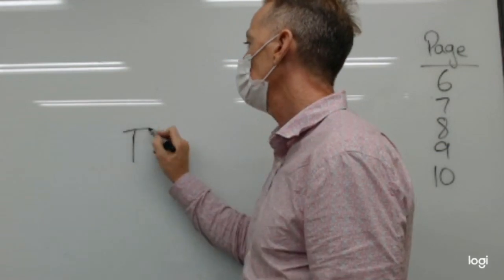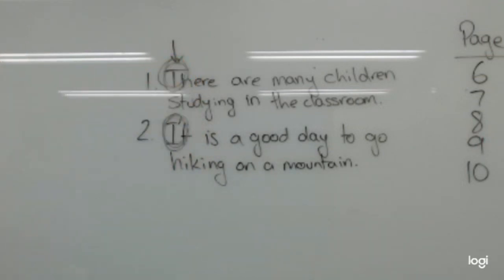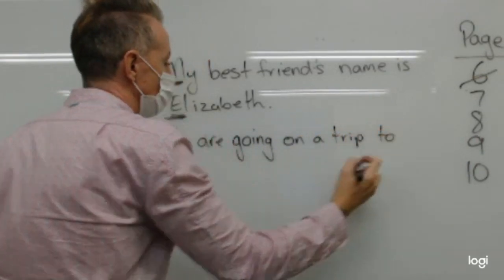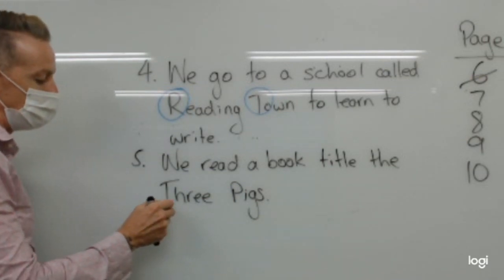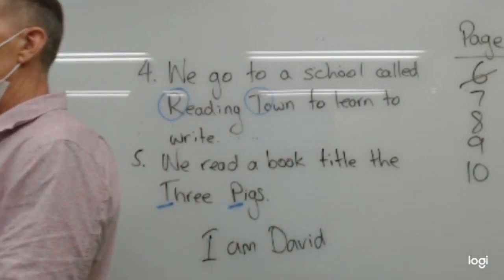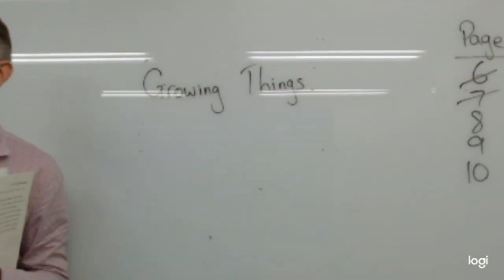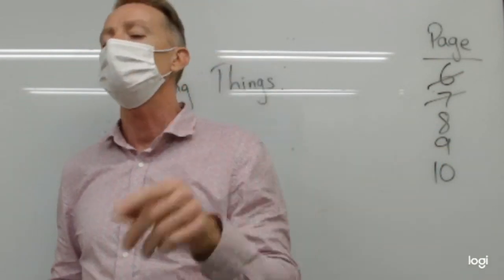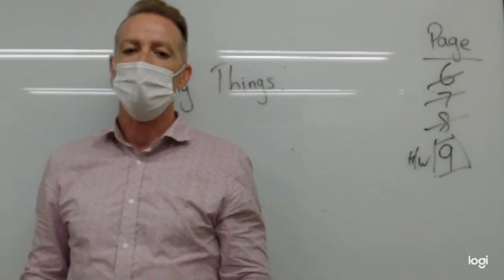1B Writing/ Practice Writing / pgs.6~9 (화목330, Bruce, 20 07 28)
수업시간 : TTH(화목) 3:30
Level  : 1B
선생님     : Bruce
교재  : Practice Writing
범위  : pages 6 ~ 9
강의일     : July 28, 2020